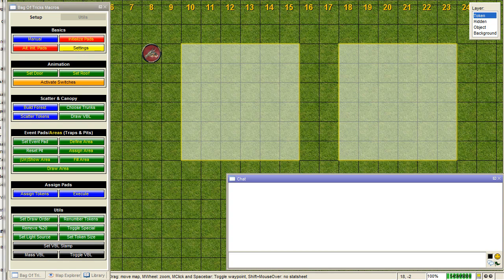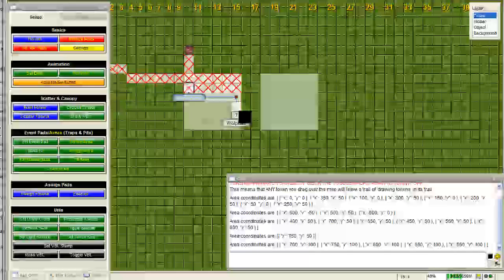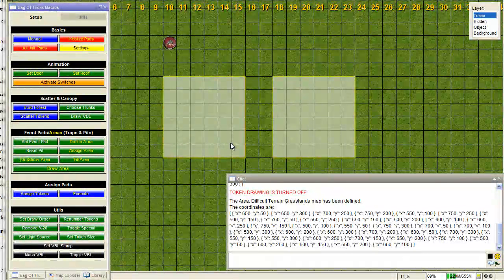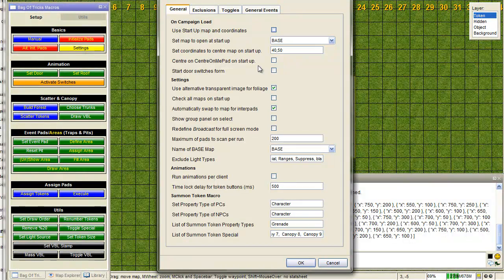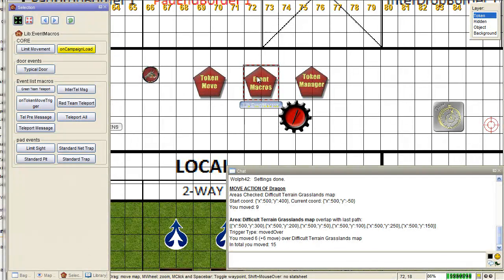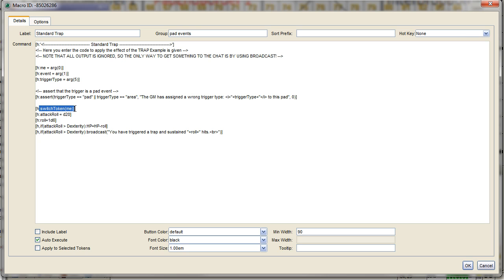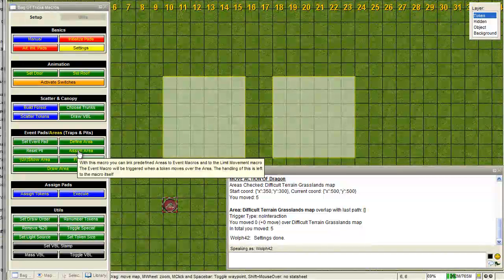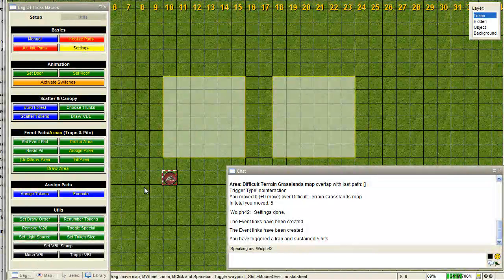MapTool - Bag of Tricks - Event Areas and Limit Movement Tutorial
This tutorial explains how to create a limit movement area and how to assign other event macros to an area.
Note that I had a severe cold so apos for the heavy breathing and coughing... enjoy.